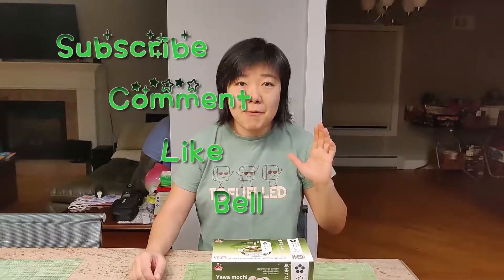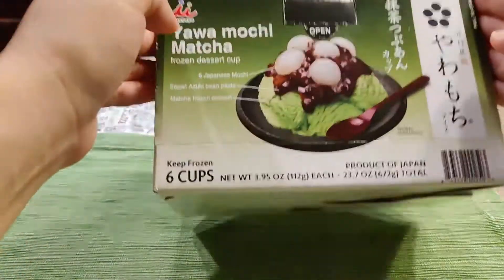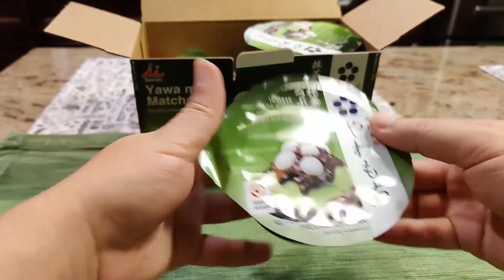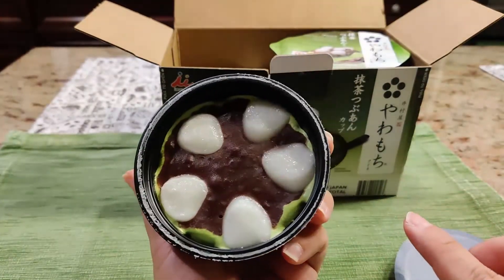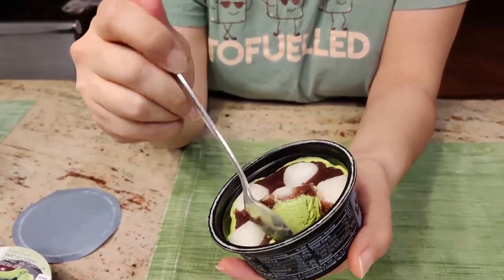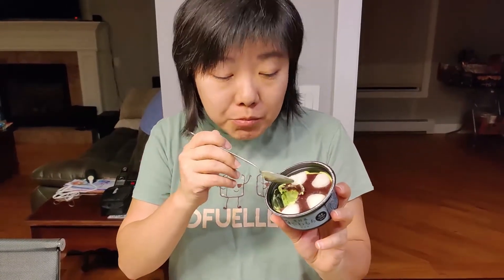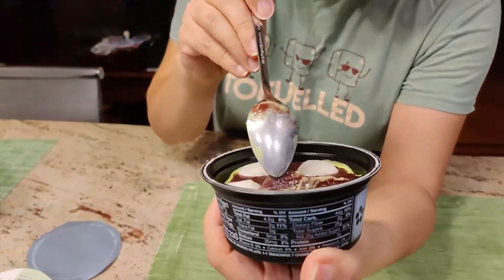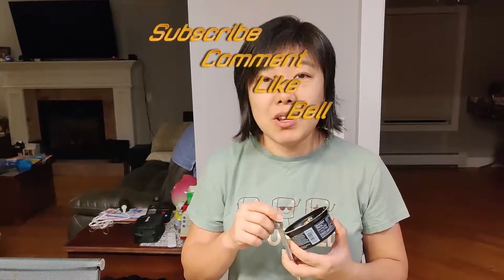COSTCO | Imuraya - Yawa Mochi Matcha - Frozen Dessert Cup | Azuki bean | Tasting Japanese Ice Cream